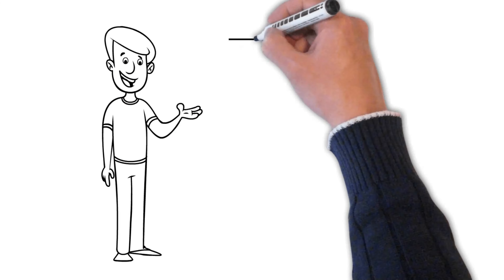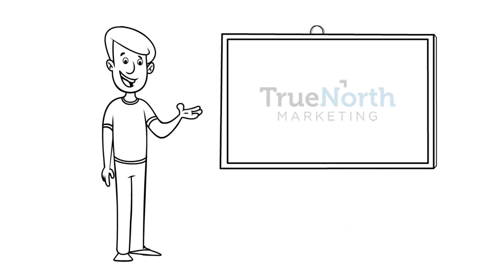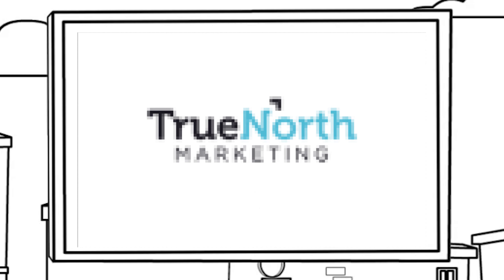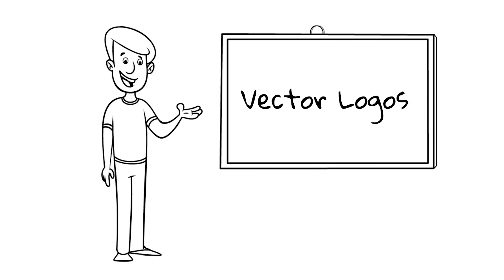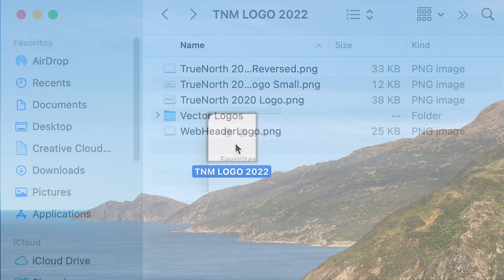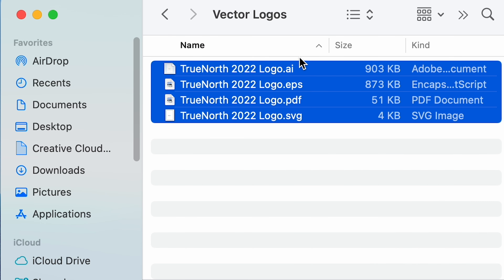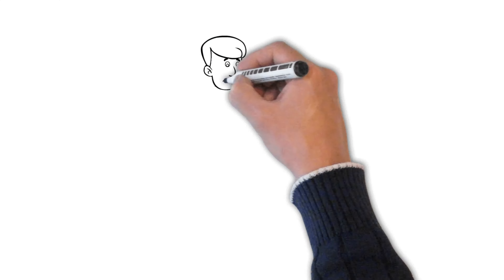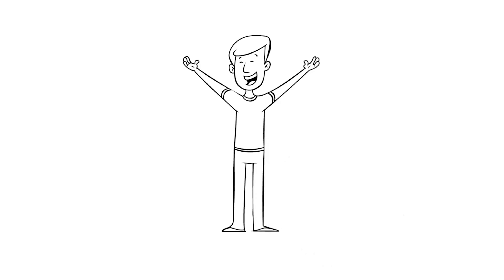Why Your Company Needs a Vector Logo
Does your company have a vector logo?
Vector logos can come in handy when including your logo on extremely large advertisements.